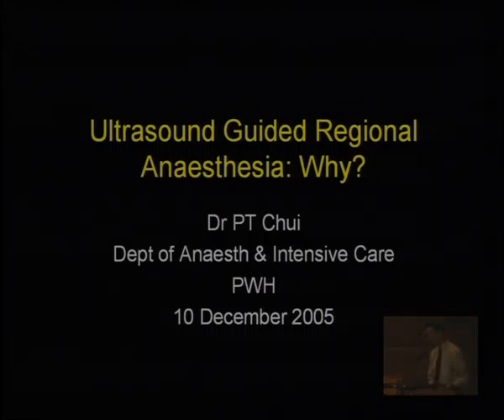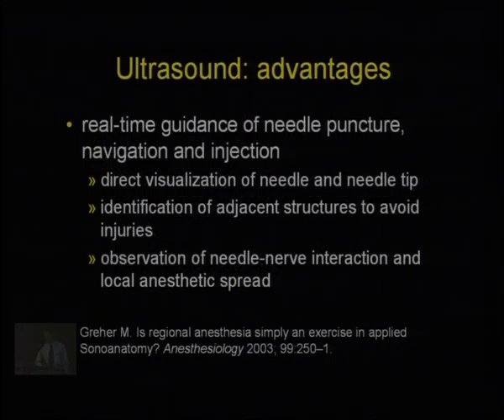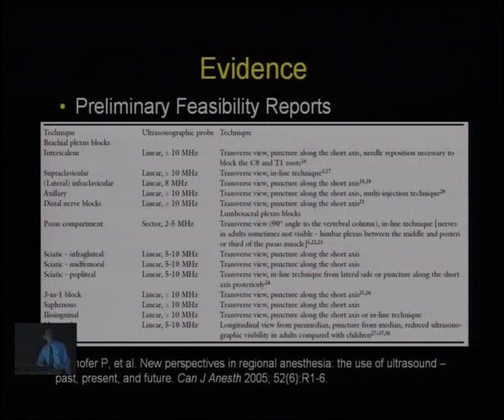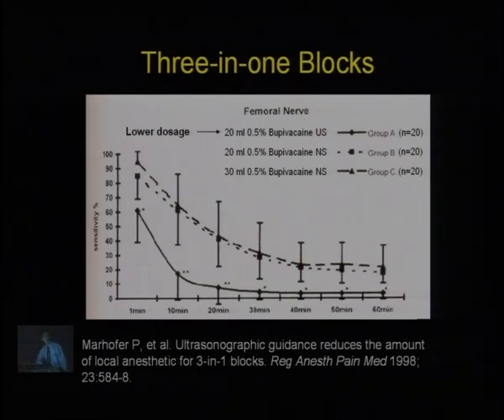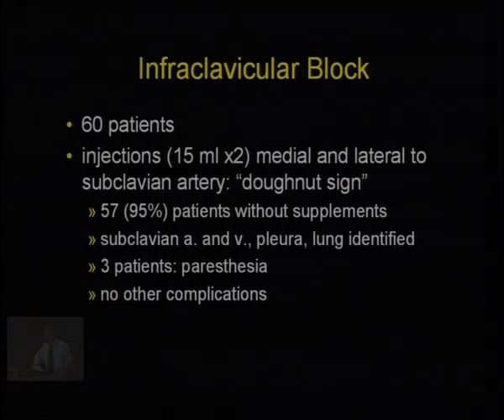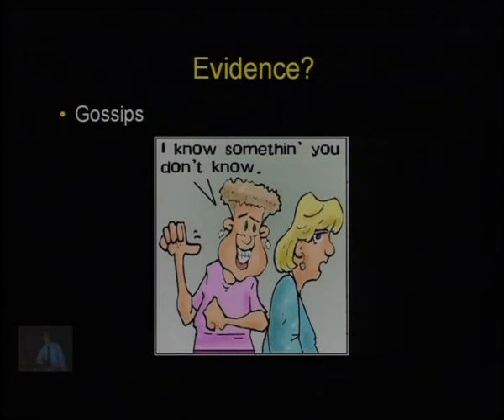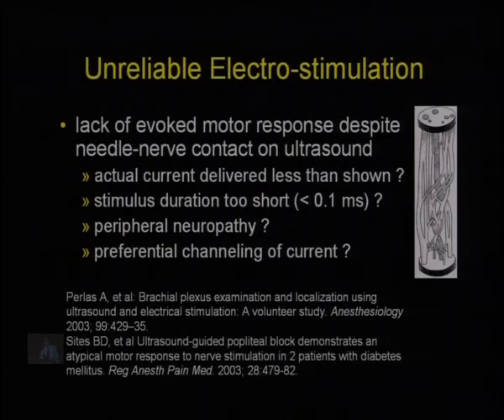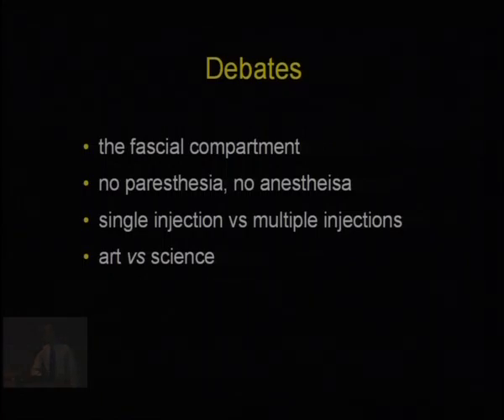Ultrasound Guided Regional Anaesthesia - Introduction by Dr PT Chui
2006 Lecture
CUHK